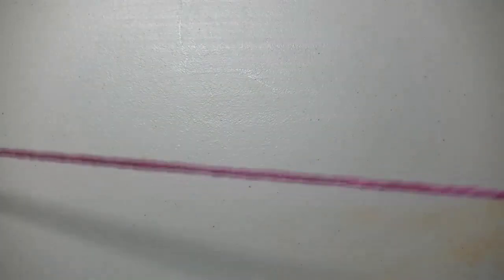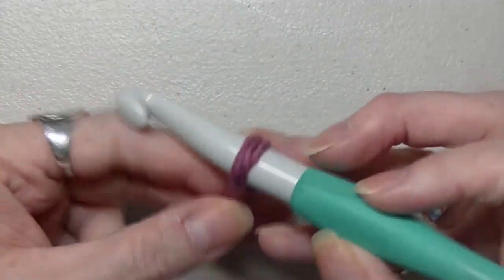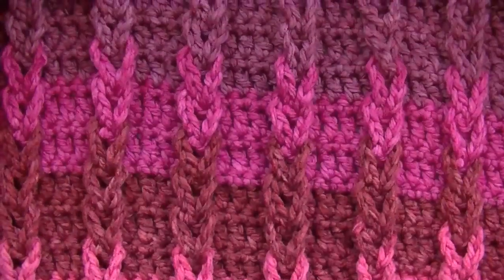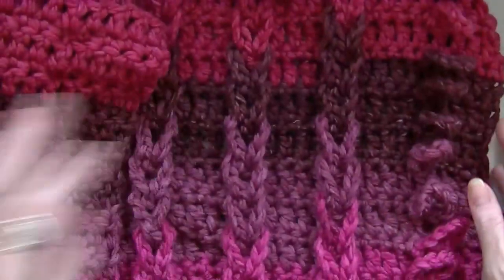The Bee Hootiful 12 project Collaboration With Crochet Eh & Mrs. Hootyhootening crafts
Sandy Clark
                                           Nanaimo, BC
                                              V9R 6X6